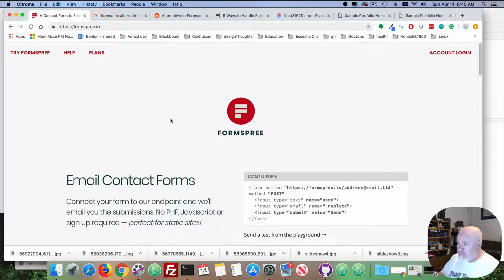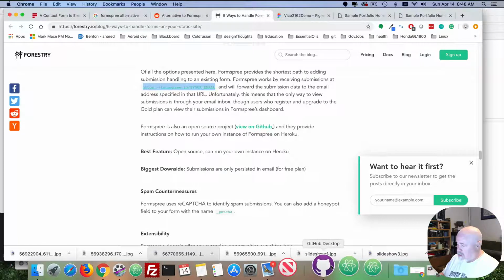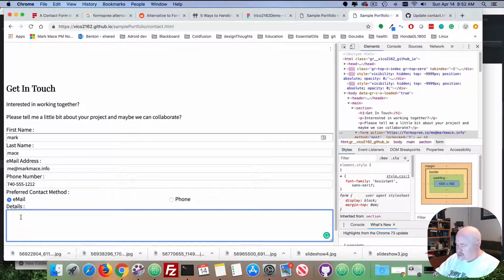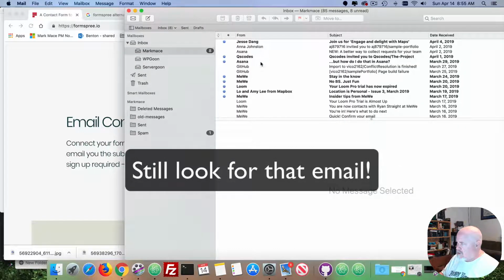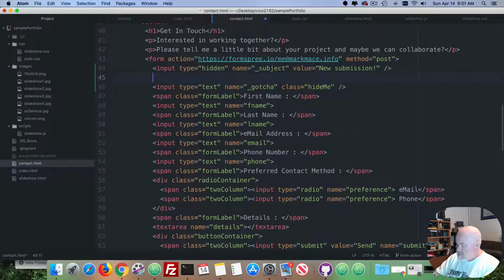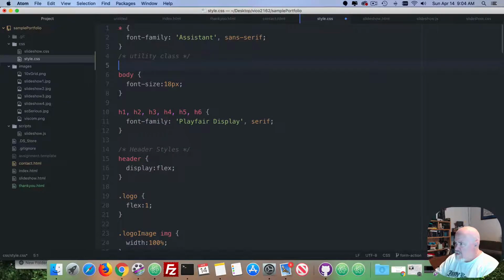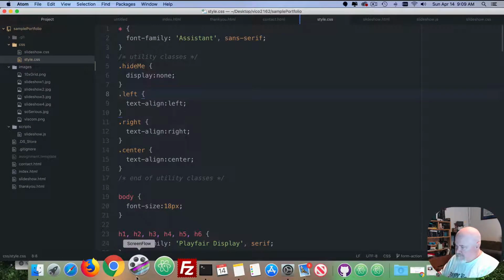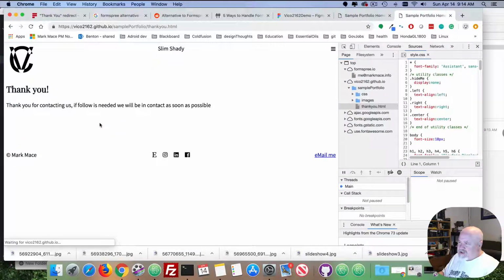Sample Portfolio Forms Part 1 - Action!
However, when you are using a static HTML the action of mailto forces the user to have an email client configured.  In this video we cover the use of form spree to send emails from a static web site.